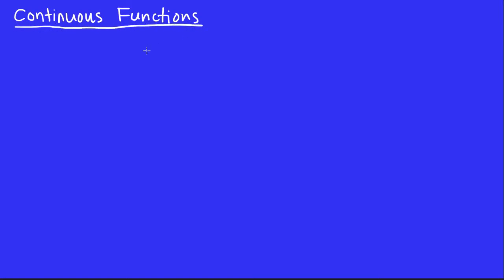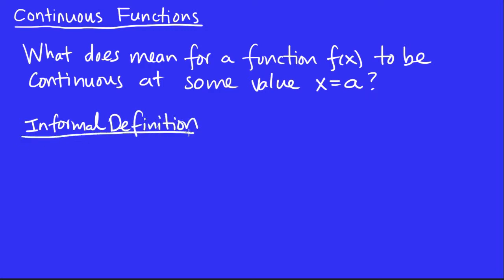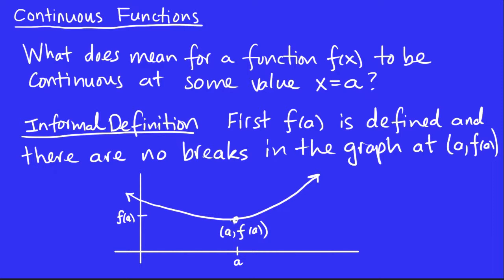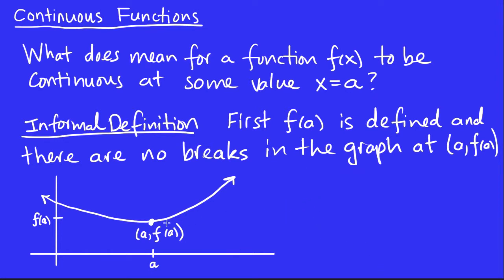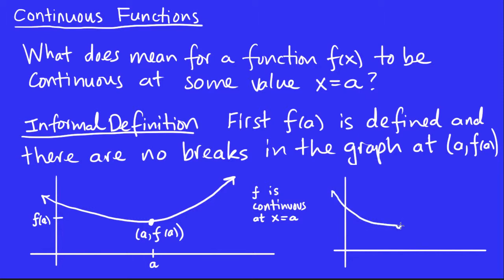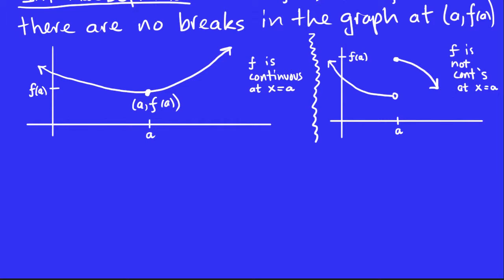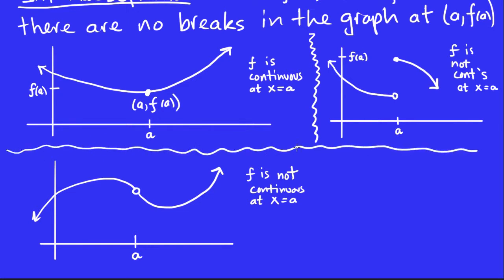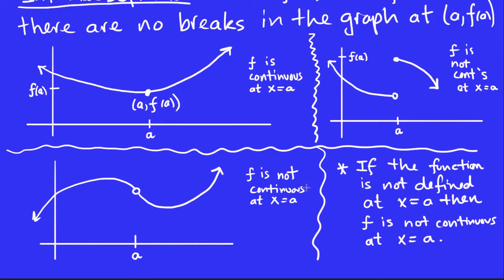Calculus Continuity 01